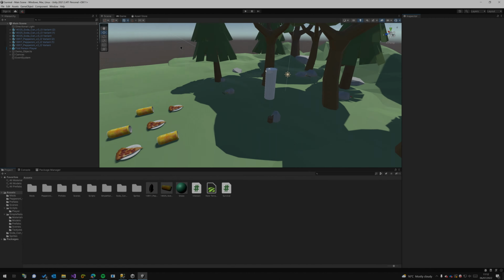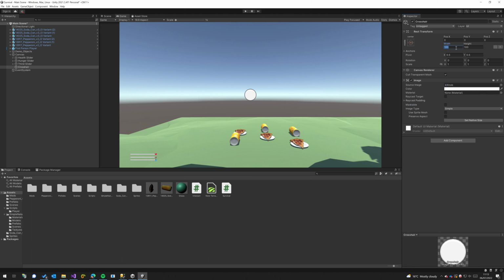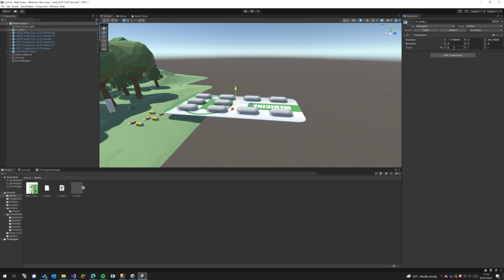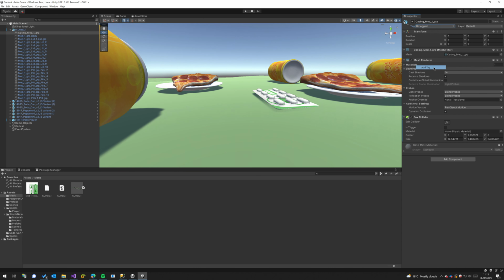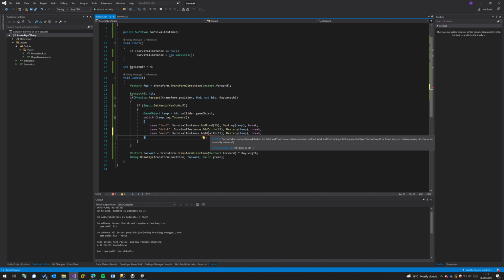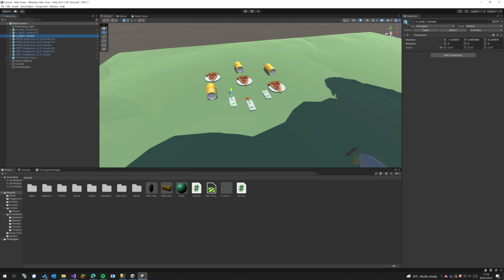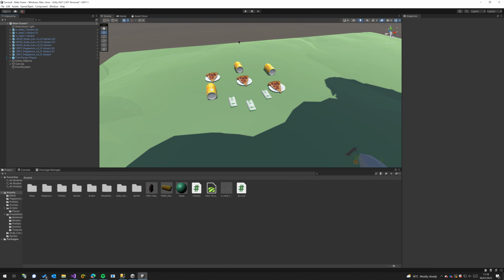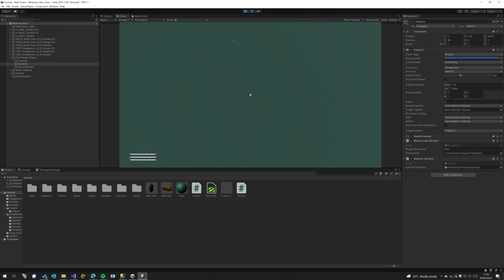Unity3D Survival Game - Crosshair & Medicine (Health Kits)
Unity3D Tutorials | Social Media and Website Below + Downloads.